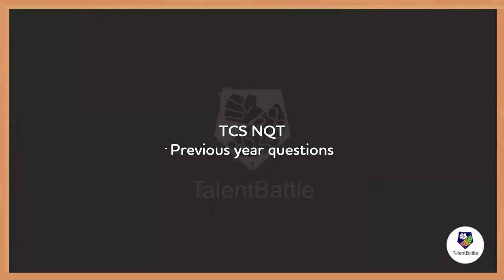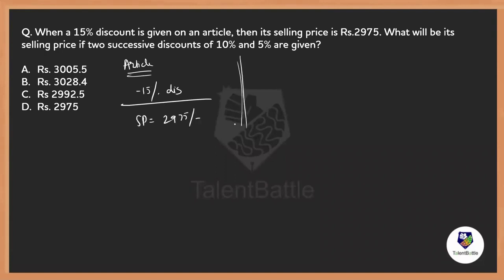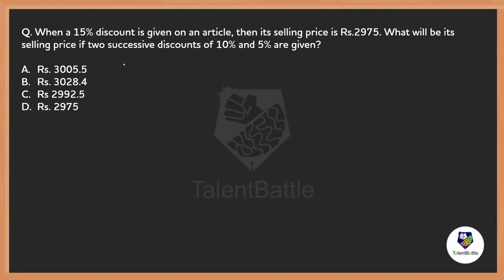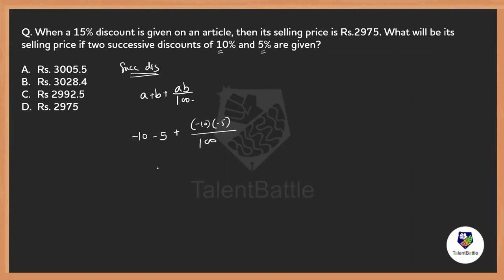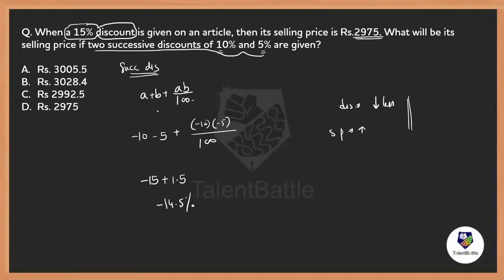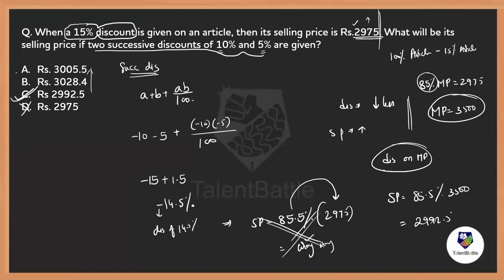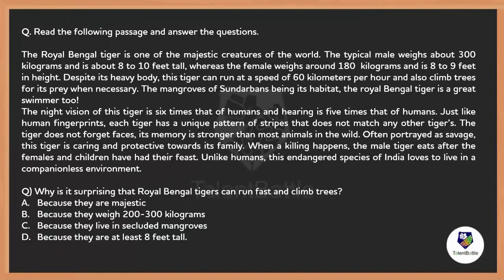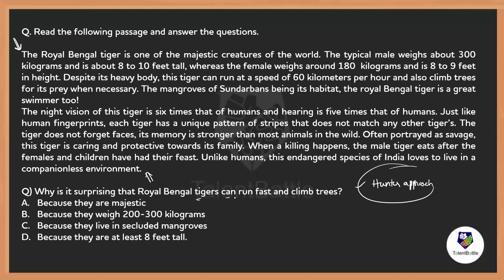TCS NQT Free Practice | Aptitude Questions and Answers Part 5